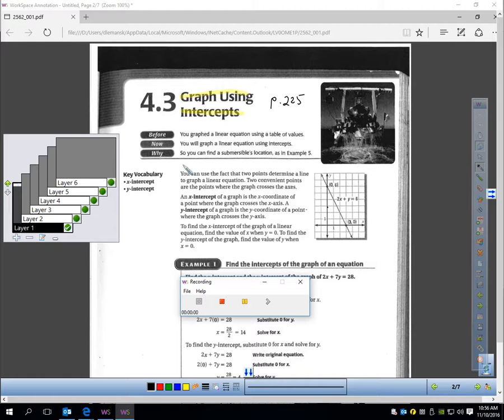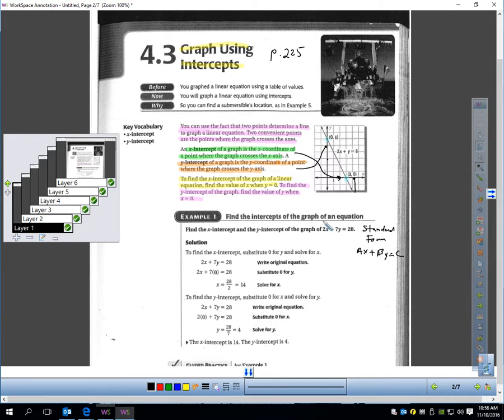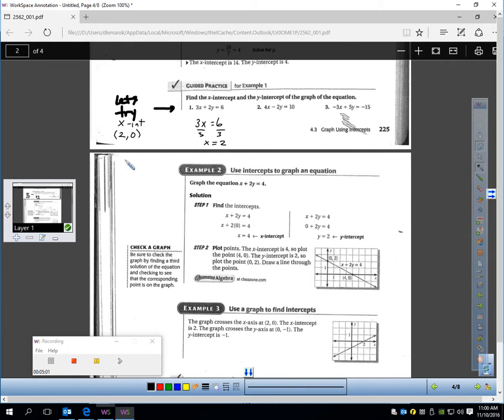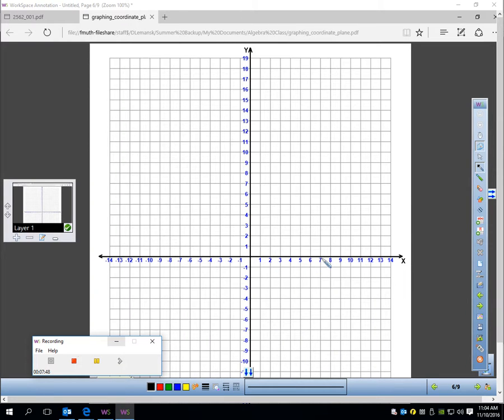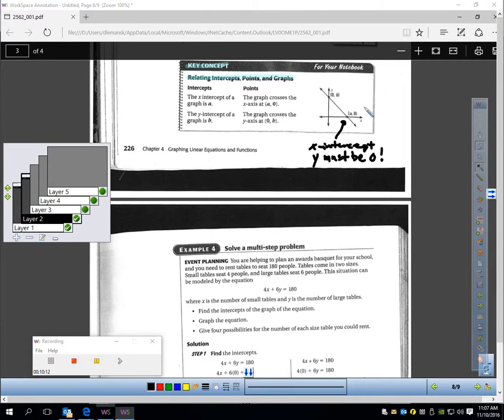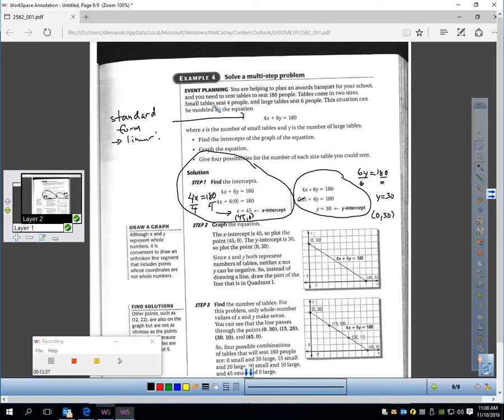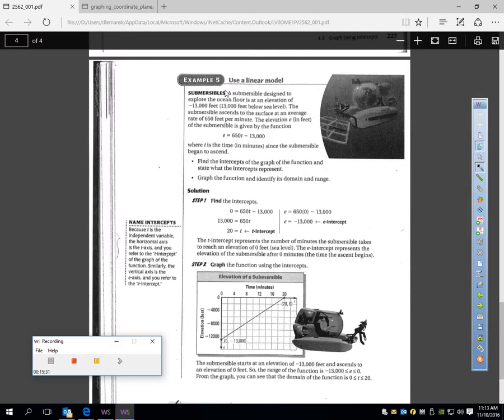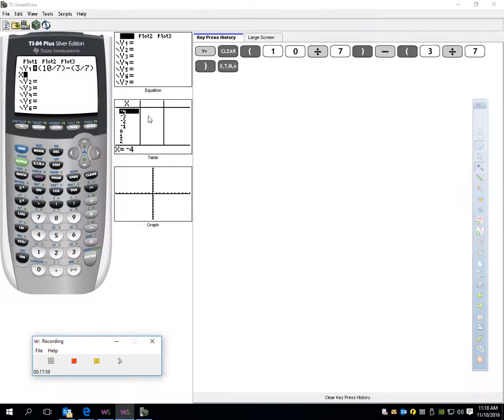Lesson 4 3 Video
In this video you will learn how to find and use an x and y intercept to graph an equation.